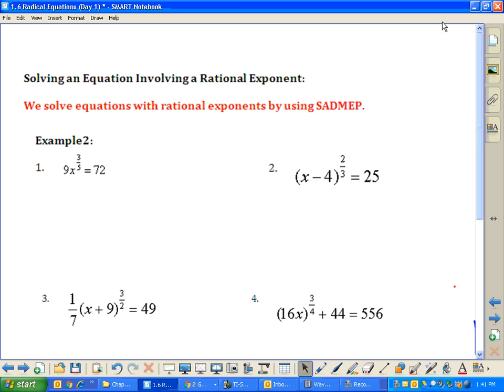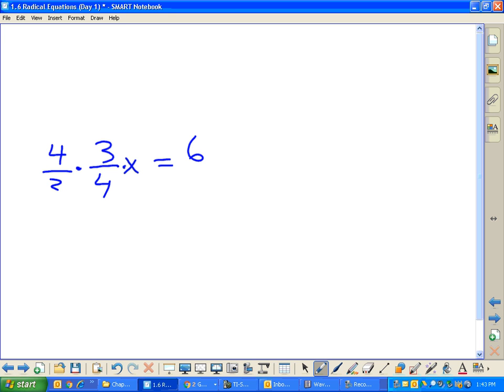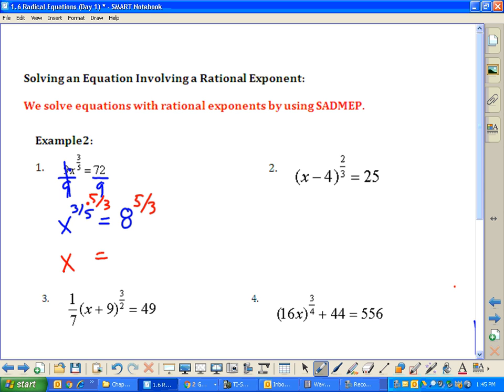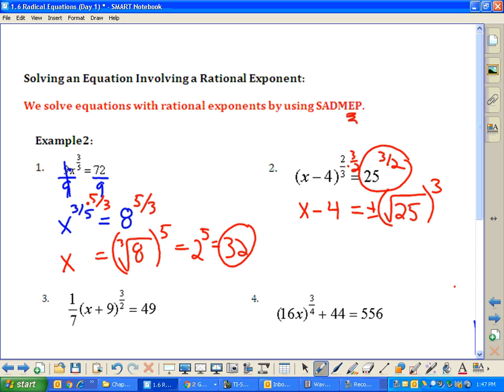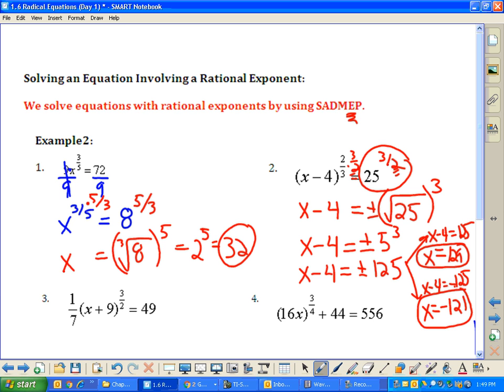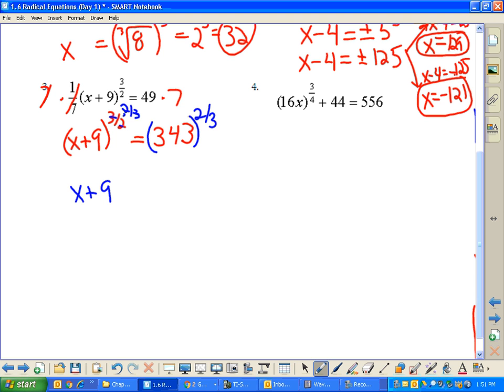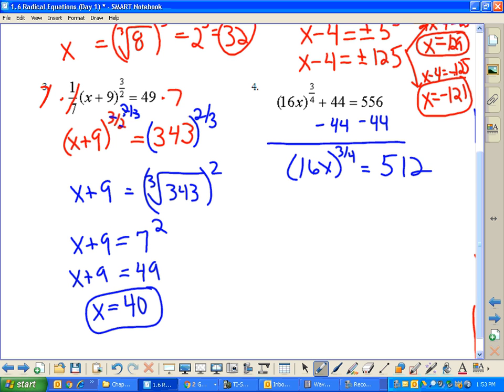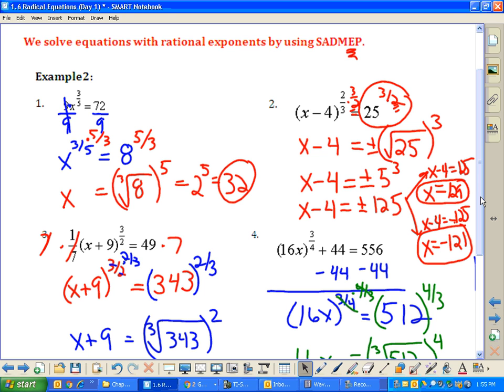1 6 Day 2